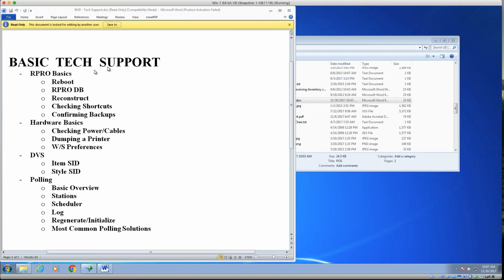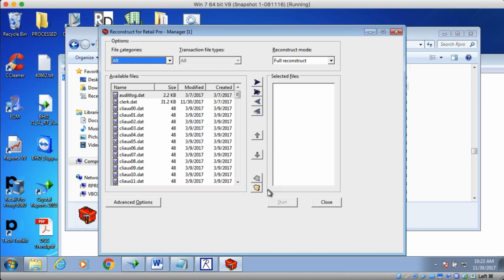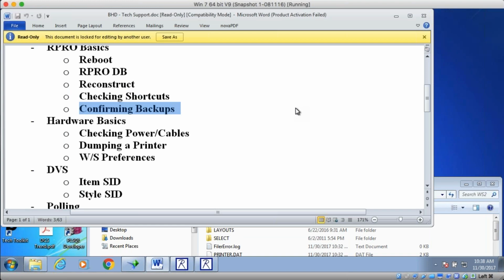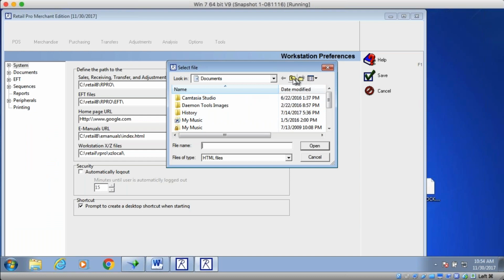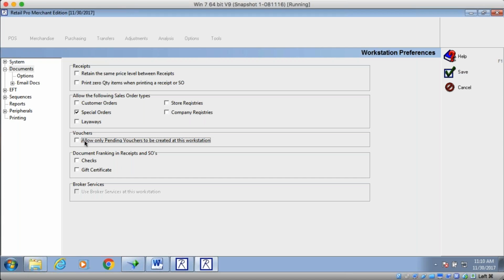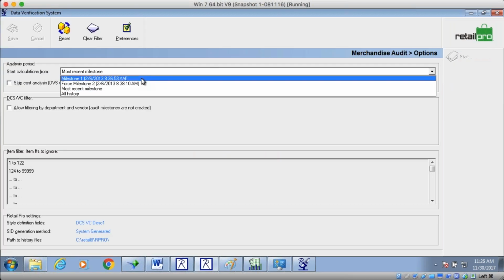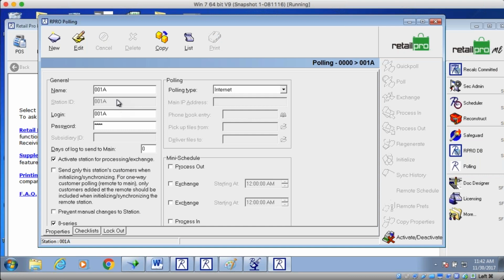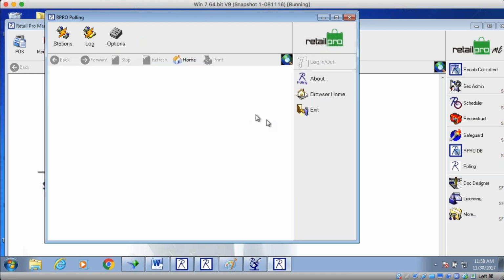Basic Tech Support for Retail Pro v8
This webinar covers tech support for some of the most common tech issues facing users of Retail Pro v8